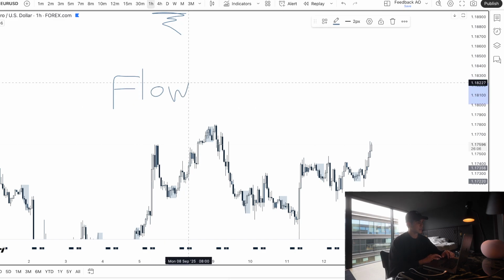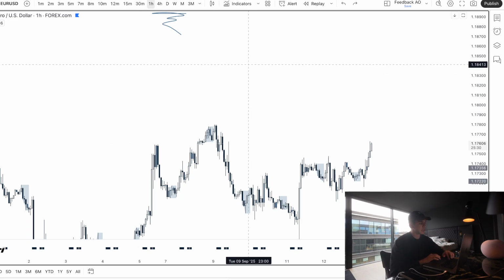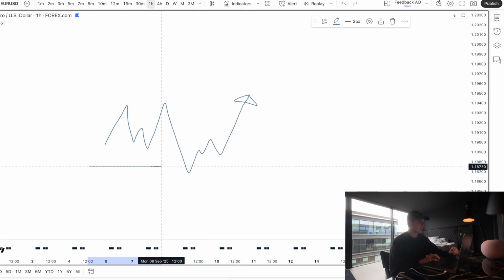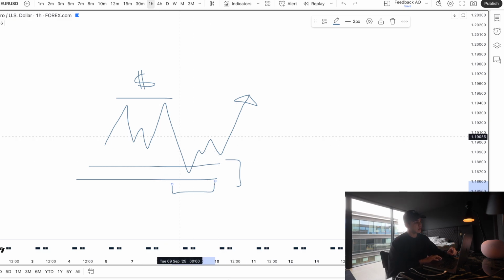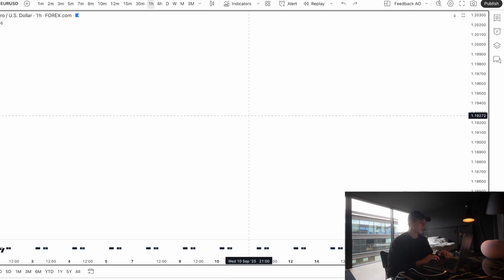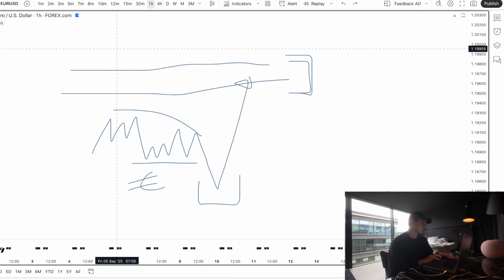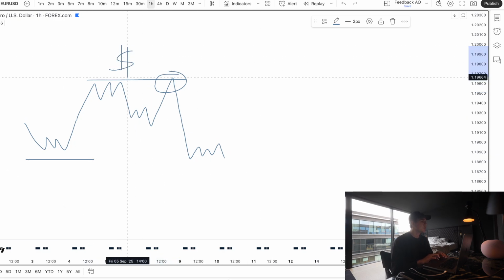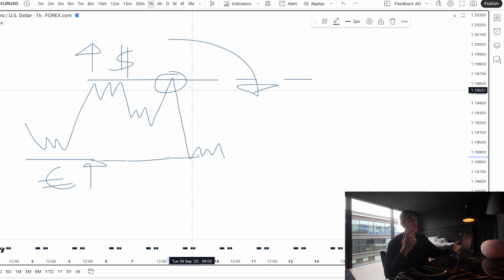Anomaly’s Sequence Day 11 - Your 3 scenario play book